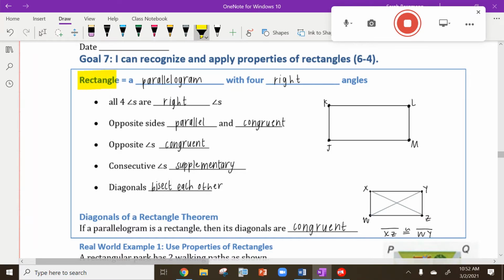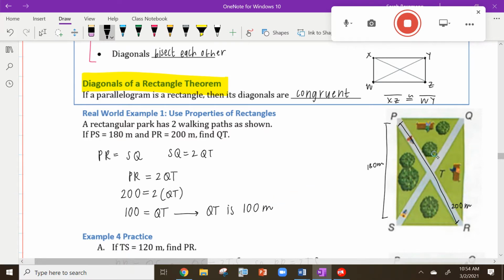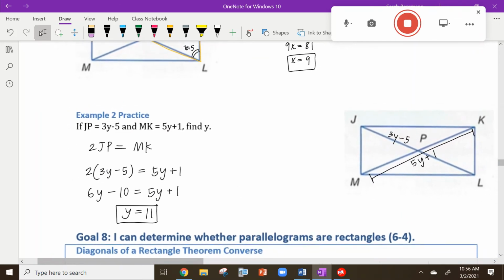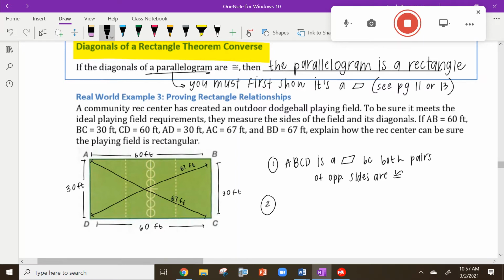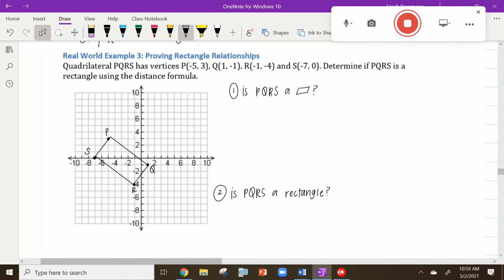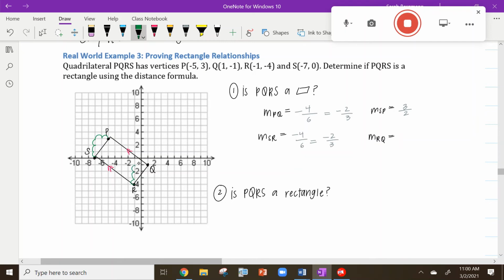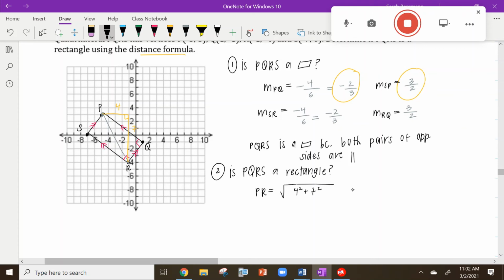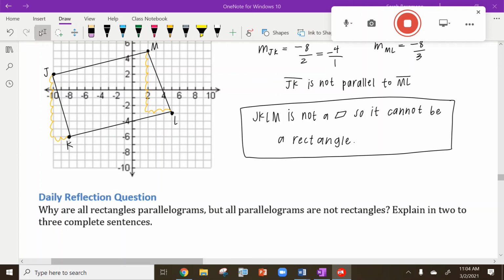Geometry Unit 4A Goals 7 and 8